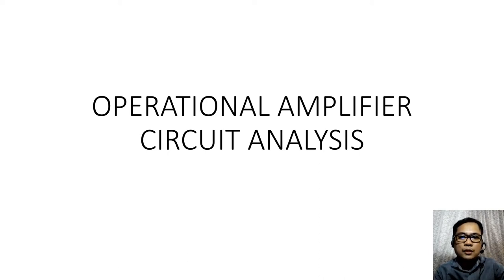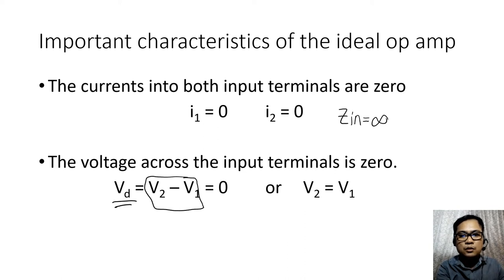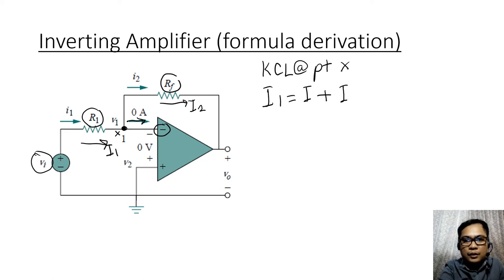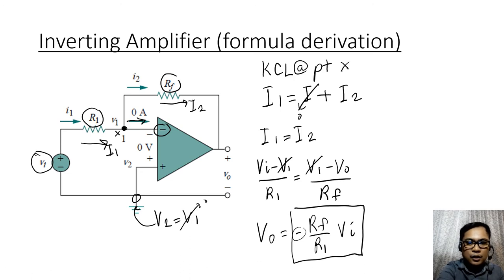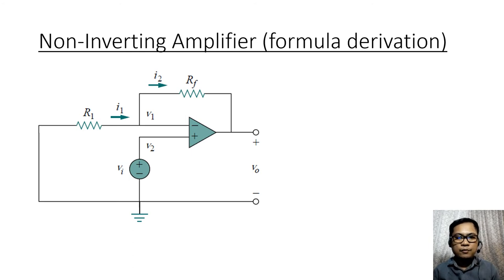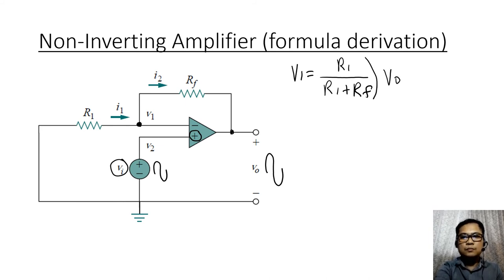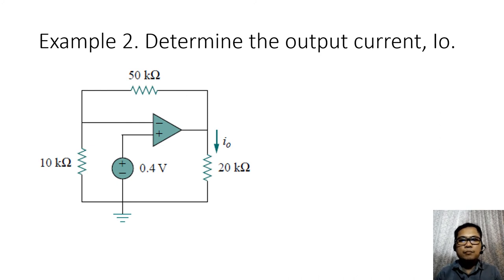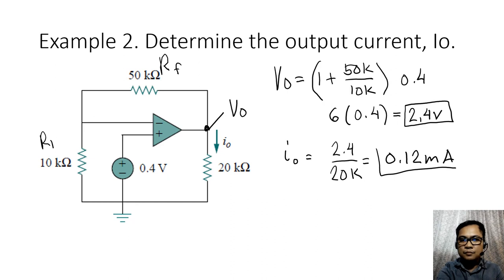CCP Engineering 1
Central Colleges of the Philippines